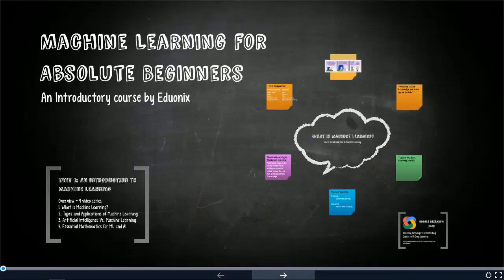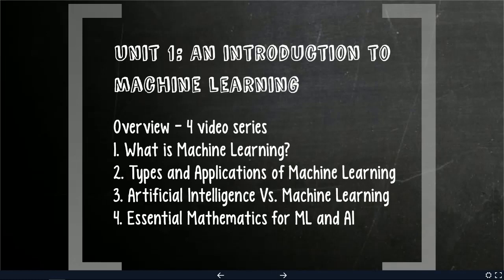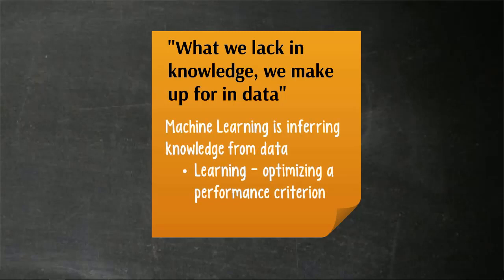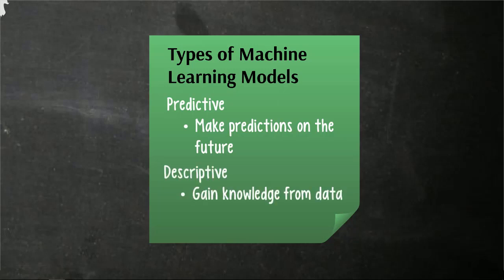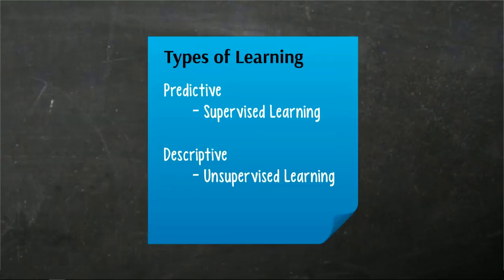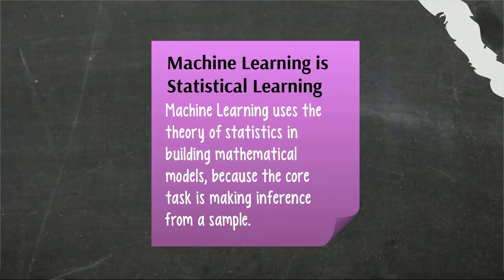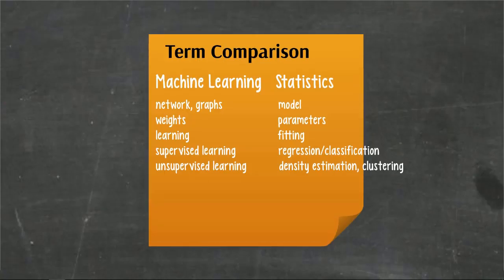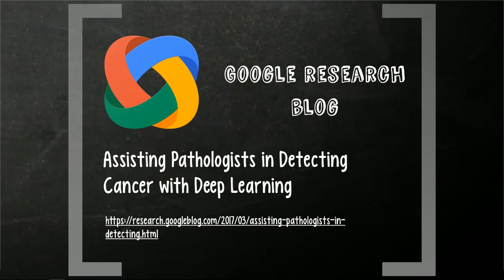What is Machine Learning | Eduonix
Machine learning was coined by Arthur Samuel in 1959. It is basically statistical learning which involves constructing certain algorithms that machines can learn from and make certain predictions which help in automation and saves time in general. In this video, we will introduce you to the world of Machine Learning. We will also talk about the different ML models.

Also, you can get instant access to this entire course on our